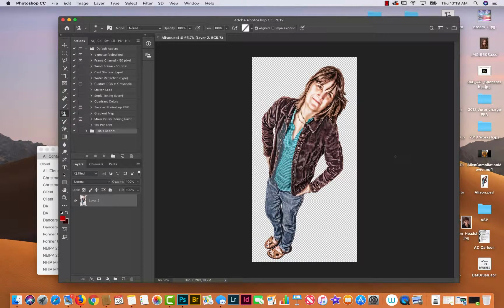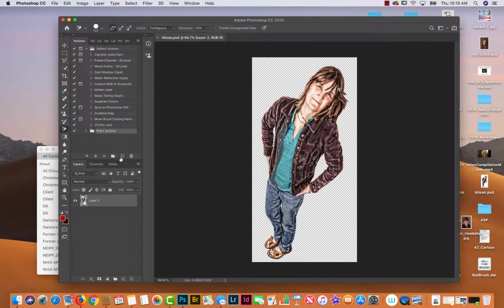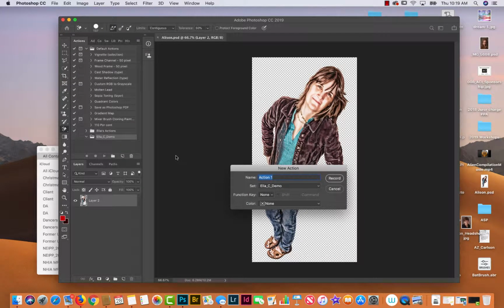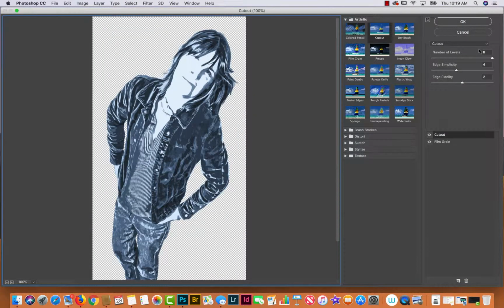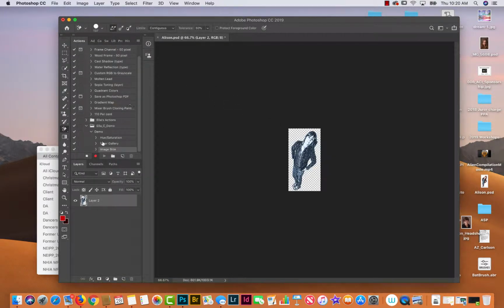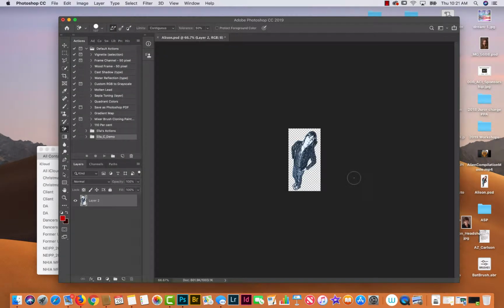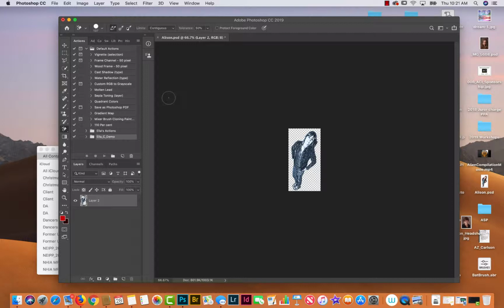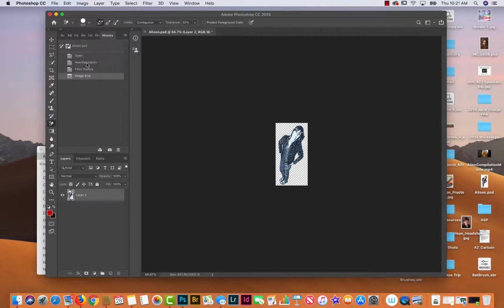ActionDemo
GRFX2030 Actions demo